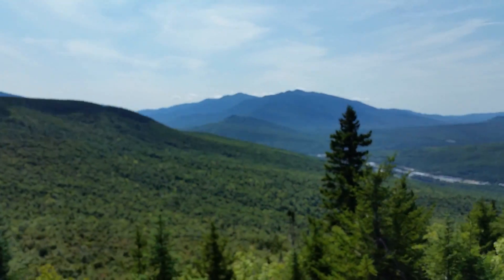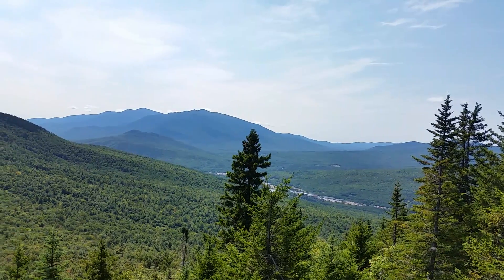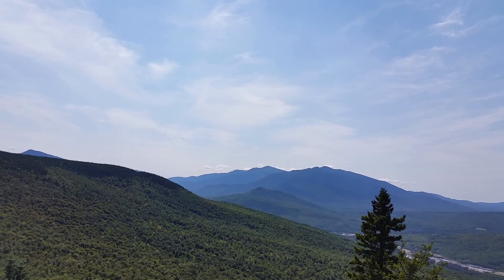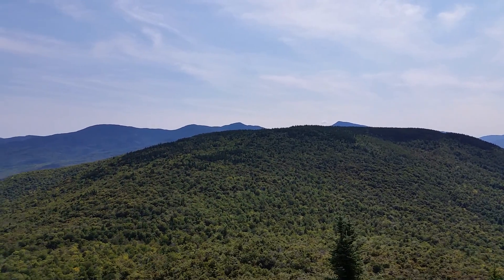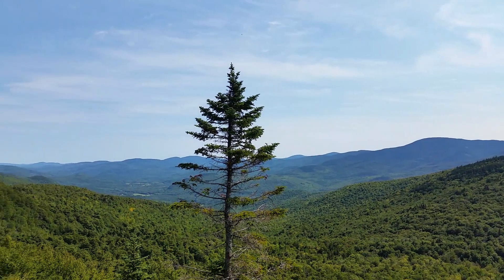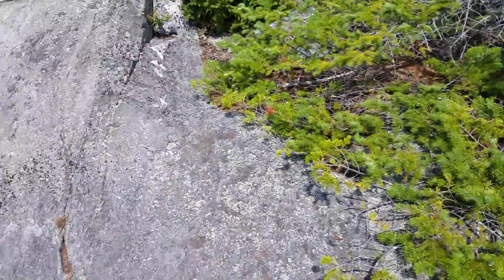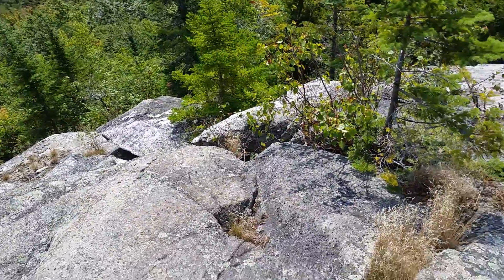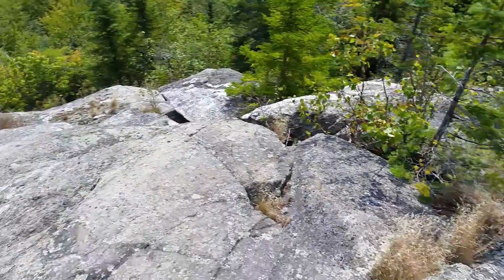Squarepeg's 2016 A.T. thru-hike. #75 - Looking Down on Gorham, NH from the A.T.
Almost to Maine as I leave Gorham, NH and the Presidentials behind me. I'm heading north towards the Maine state line on my Appalachian Trail Adventure when I had to stop for this amazing view.